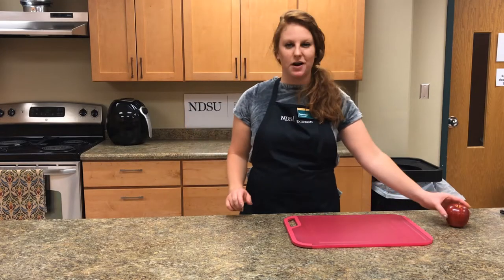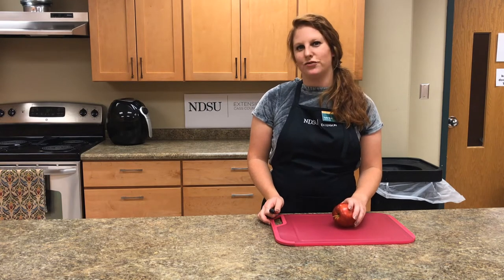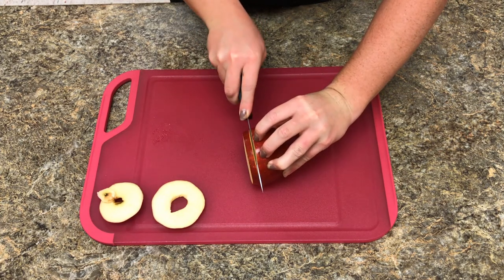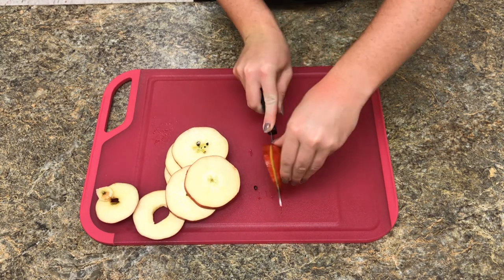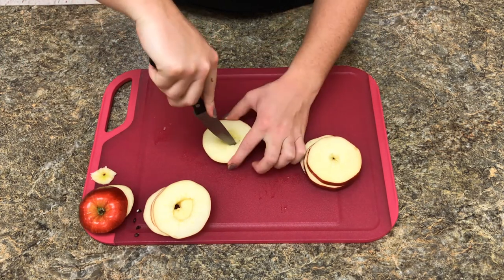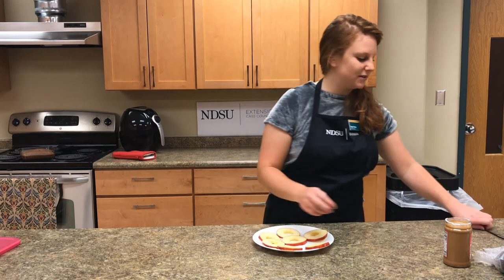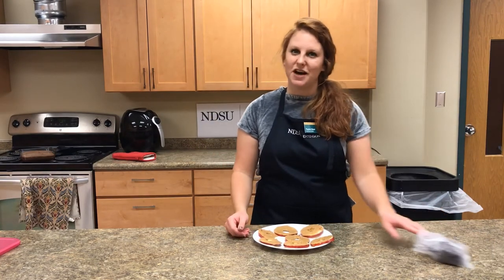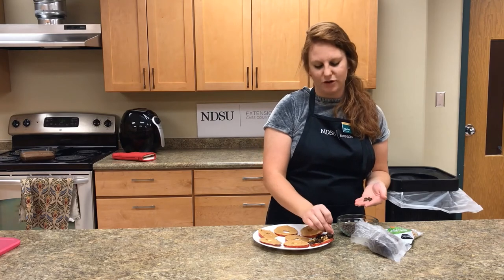Apple Slice Cookies